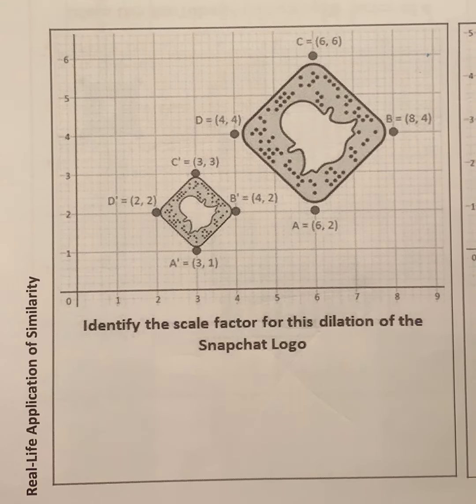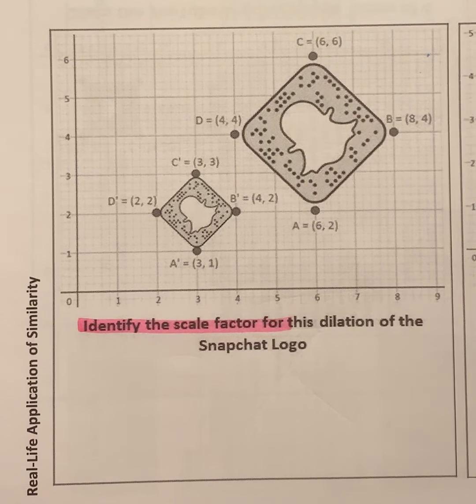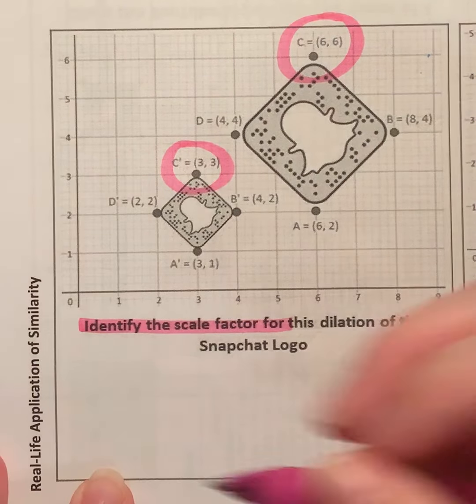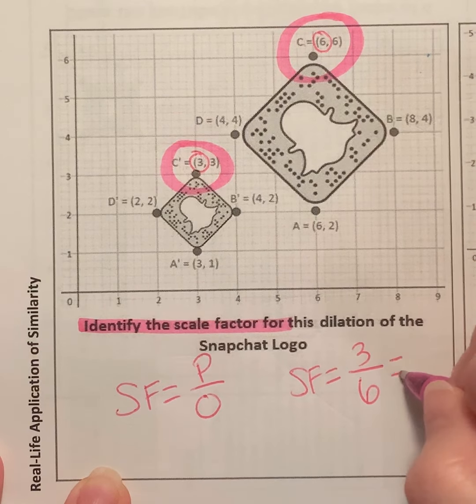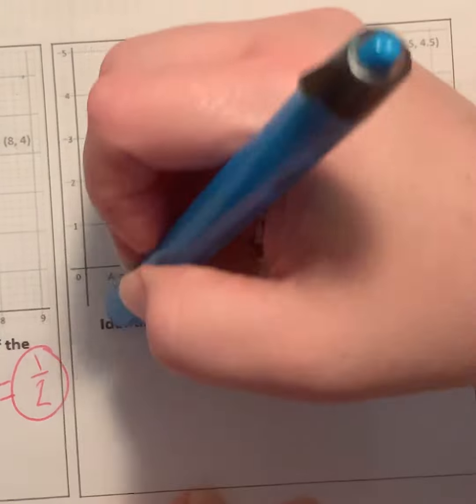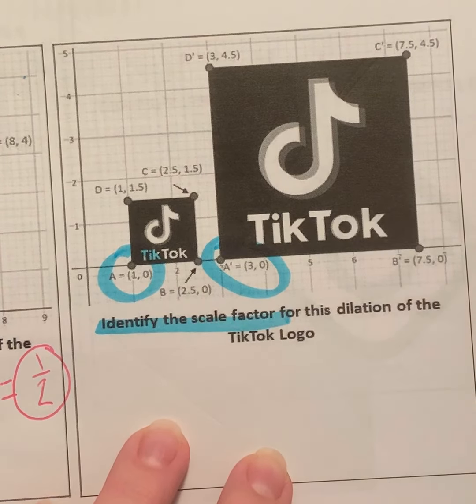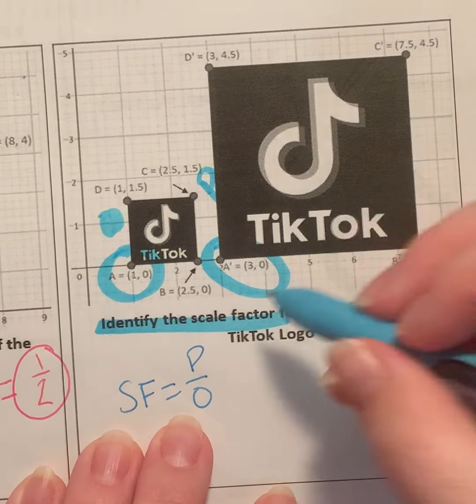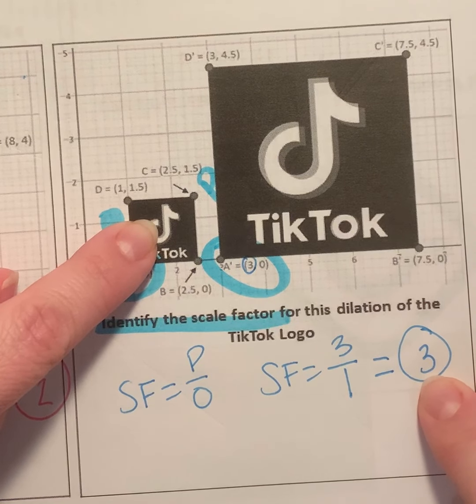Mod 11 Real Life 1